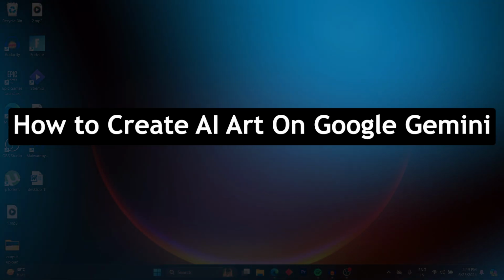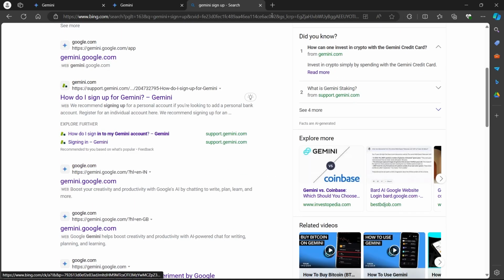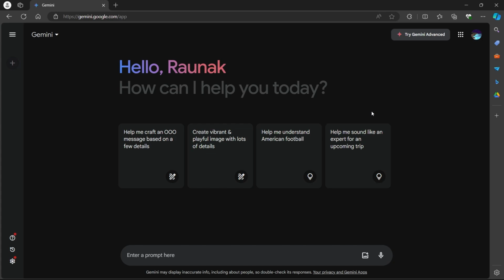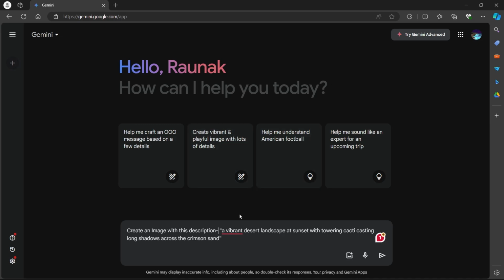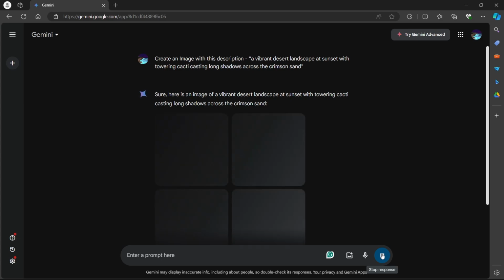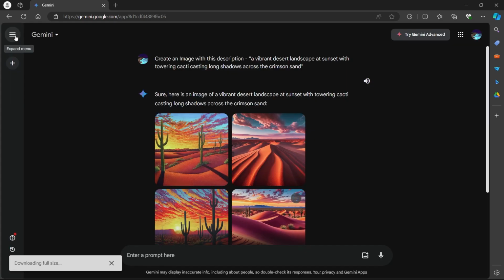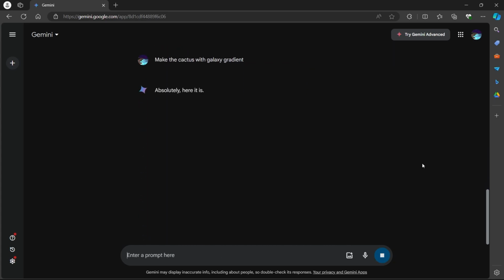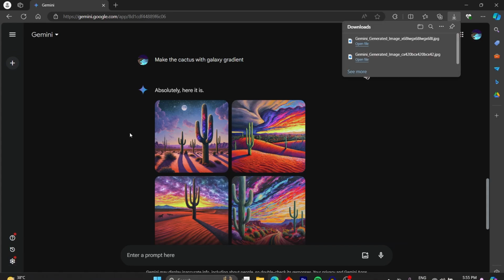How to Create AI Art On Google Gemini (SIMPLE & Easy Guide!)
Learn how to create AI art on Google Gemini with this simple and easy guide! In this video, we'll walk you through the steps to generate stunning AI art using Google Gemini's powerful tools. Perfect for beginners and experienced artists looking to explore AI-generated art. Follow these tips to effortlessly create unique and beautiful art pieces!